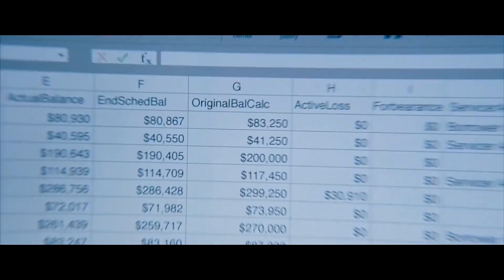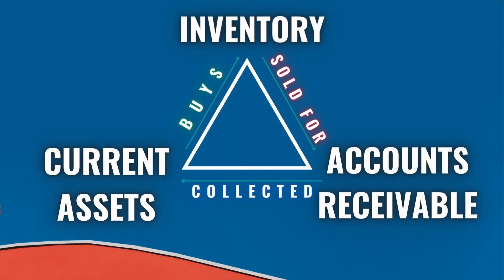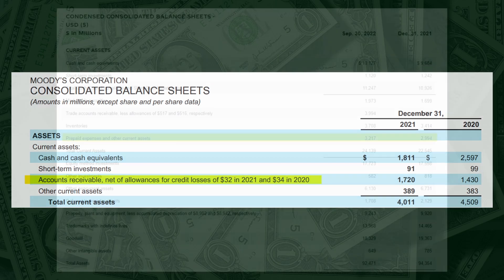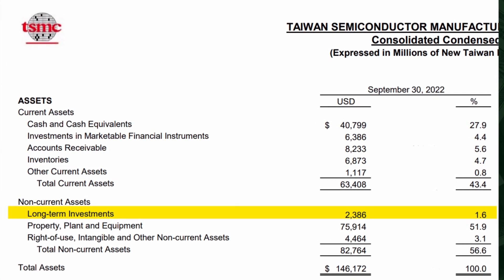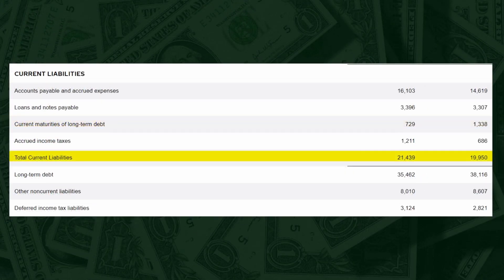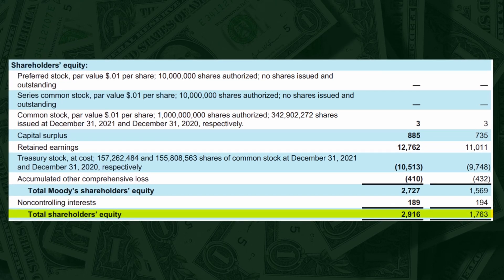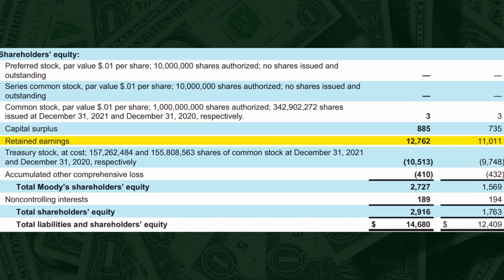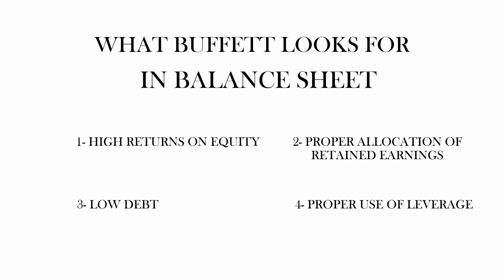How To Read a Balance Sheet Like Warren Buffett.. (Basics For Every Line)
Link to Warren Buffett and the Interpretation of Financial Statements: The Search for the Company with a Durable Competitive Advantage

In this video, I am going to take a deep dive into how to read a balance sheet like Warren Buffett. A balance sheet is a financial statement that gives us a snapshot of a company's financial position at a specific point in time. By analyzing a company's assets, liabilities, and equity, we can gain valuable insights into its liquidity, solvency, and profitability.

I will walk you through the process of reading a balance sheet step-by-step, highlighting key metrics and ratios to look out for. By understanding these concepts, you will be able to evaluate a company's financial health and potential for growth. Additionally, by comparing a company's financials to those of its competitors, you will gain insight into its competitive position in the industry.

This publication’s content is for entertainment and educational purposes only. I am not a licensed investment professional. Nothing produced under the Lunch Investing brand should be thought of as investment advice. Do your own research. All content is subject to interpretation.

0:00 - Intro
02:22 - Assets
08:26 - Liabilities
12:47 - Shareholders' Equity
17:09 - What Buffett Looks For